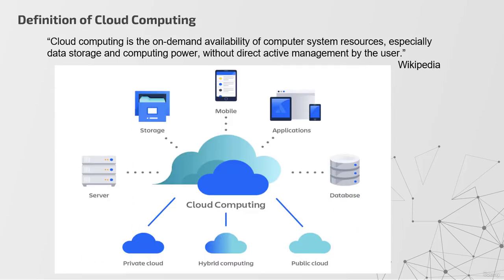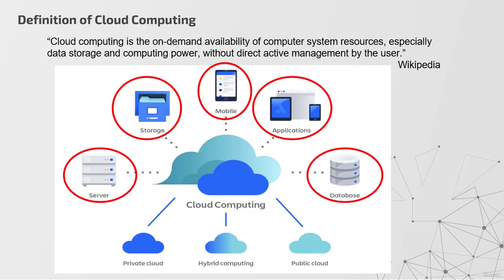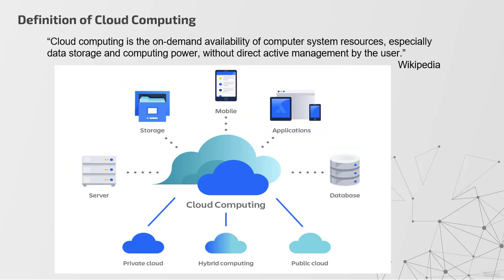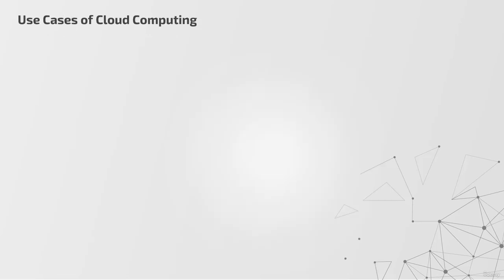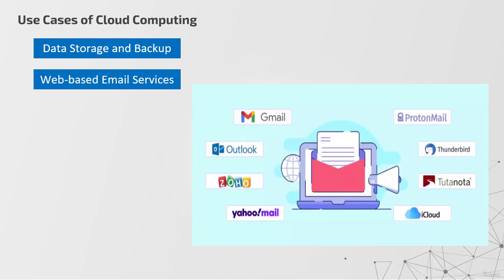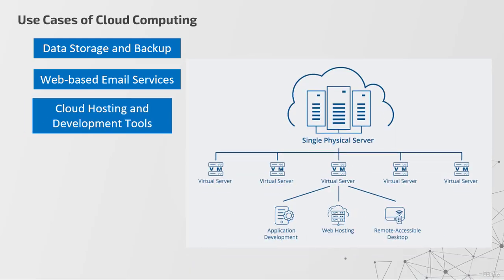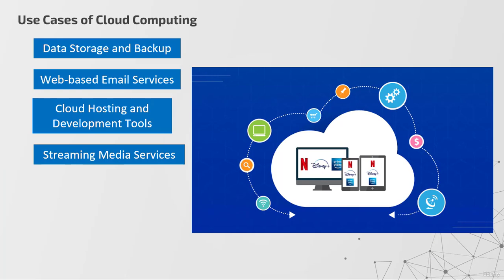1 Definition of Cloud Computing